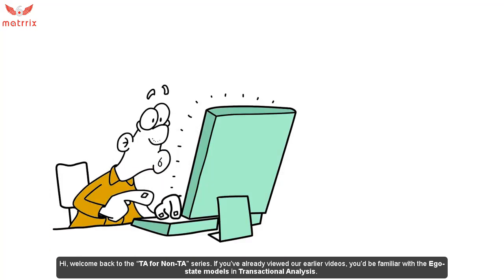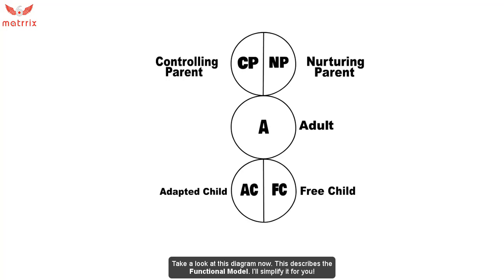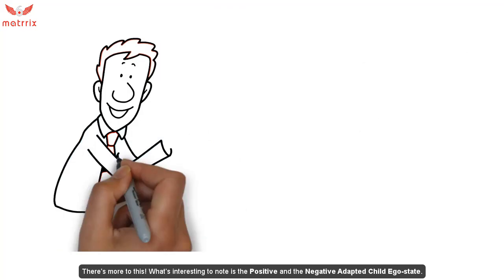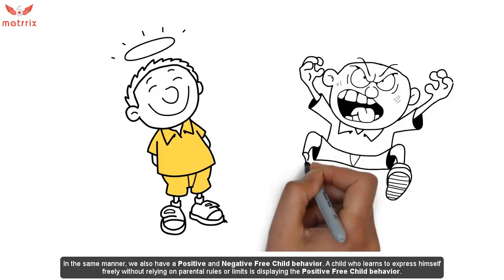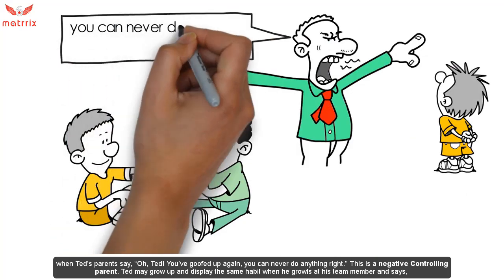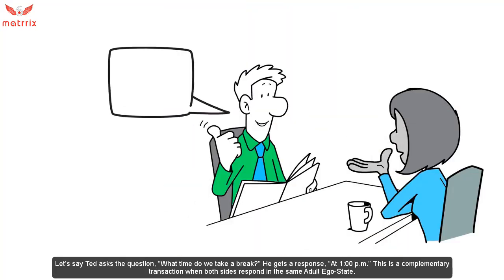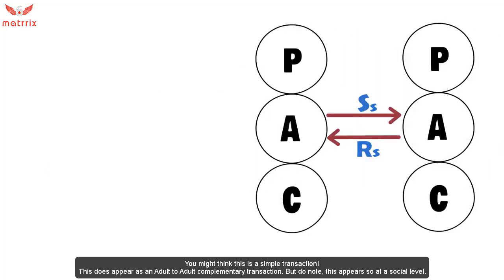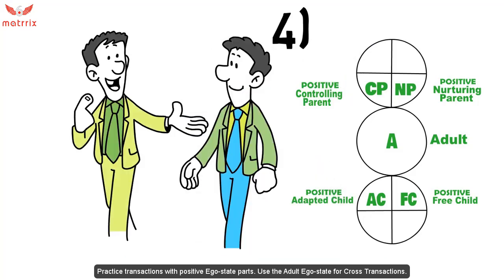Transactional Analysis - Ego States and Transactions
Your thinking and behaviors are related to your growing up years. You imbibe many things from the surroundings and reflect the same behavior as you grow up. Your awareness levels in the Adult life are responsible for the way you think, feel, and act. Learn Functional Analysis of the TA for Non-TA series to help you understand Ego-states. Get a deeper look at the types of transactions with this simplified version of the TA model! This is the 6th of the series.